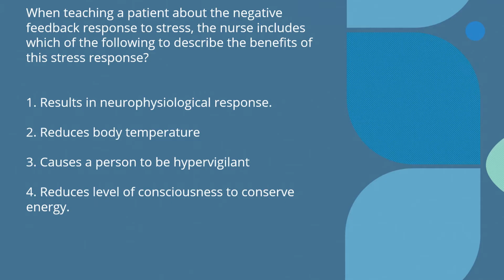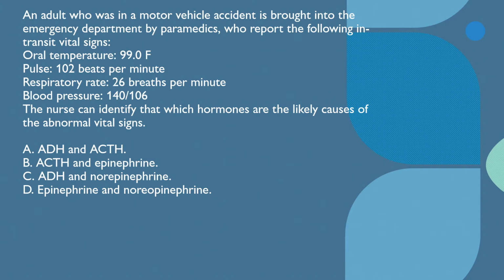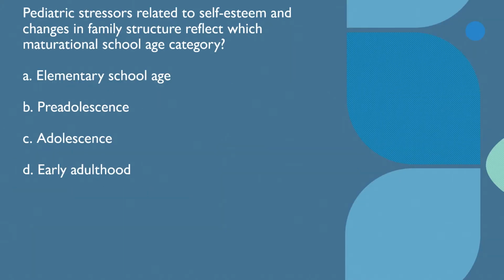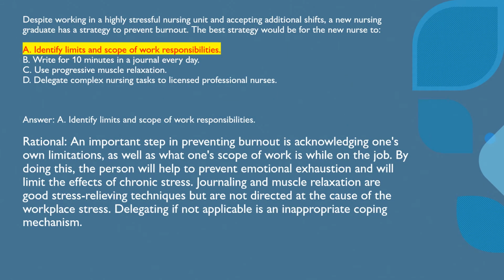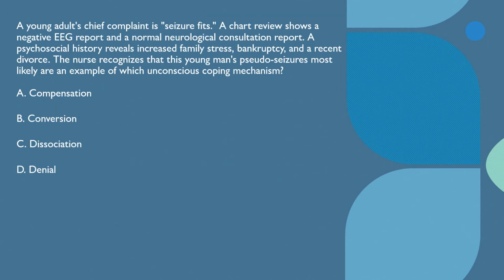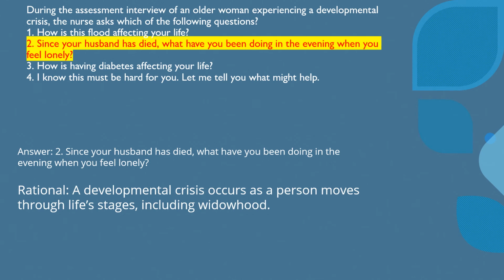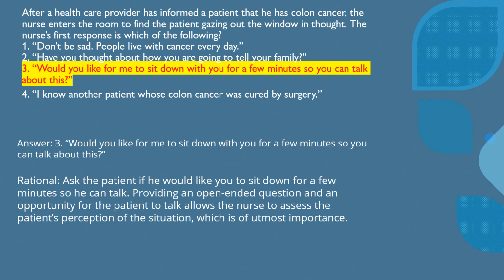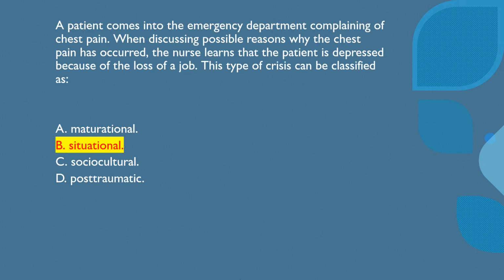Stress and Coping | NCLEX RN | Fundamental of Nursing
Study guideline